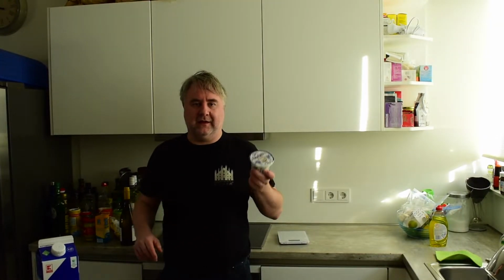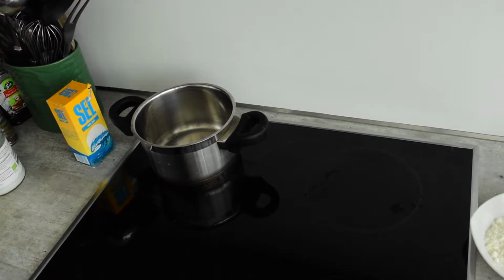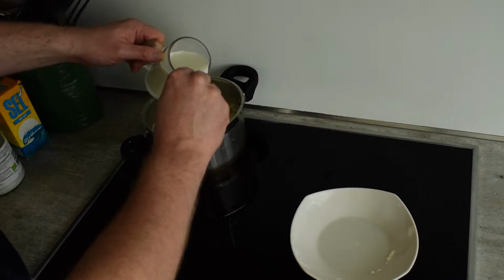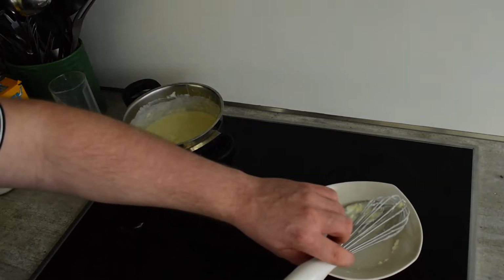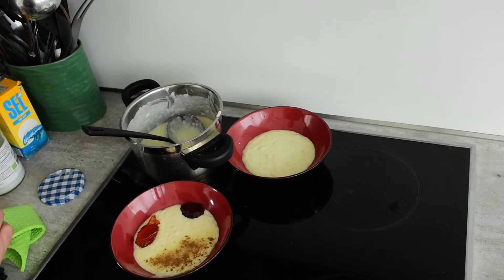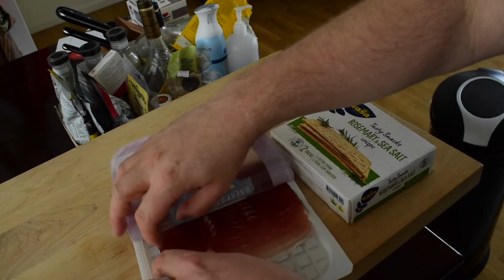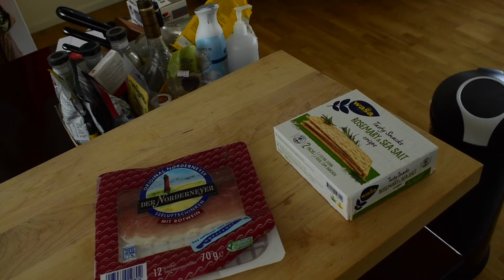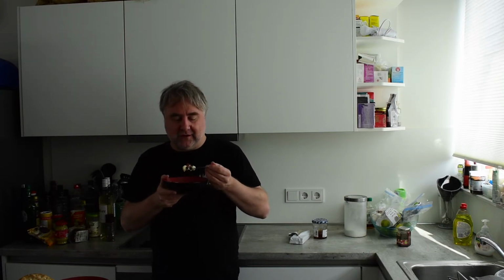Rømmegrøt -- Norwegian Celebratory Porridge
Rømmegrøt (literally "sour cream porridge") is a Norwegian dish which evolved from humble gruel and rose to take its place in all great celebrations.  Made from sour cream, flour, and whole milk, and topped with a variety of sweet toppings, and paired with various savory accompaniments, this is the queen of porridges.

Recipe:
300ml (1 1/4 c) firm sour cream
300ml (1 1/4 c) whole milk
60g (1/2 c) all purpose flour

Sweet toppings
cinnamon
sugar
fruit preserves
rasins
butter

Savory sides
ham
crisp bread
other salted meats

Heat sour cream, stirring frequently until boiling.  Slowly stir in flour until you have a lumpy paste.  Heat while stirring milk in slowly until you have a fairly smooth porridge.

Top with sweet toppings as desired.  Serve with crispbread and salted meats such as ham.